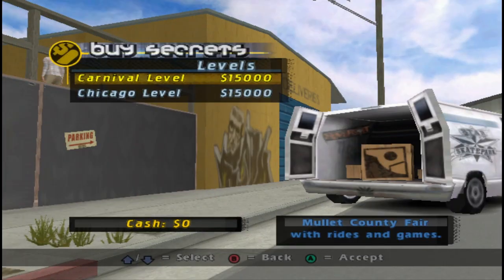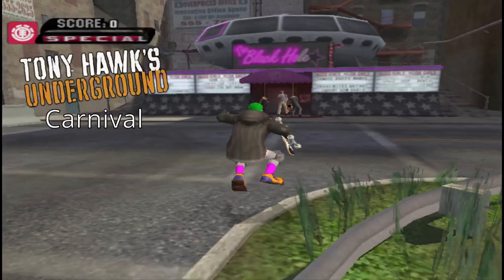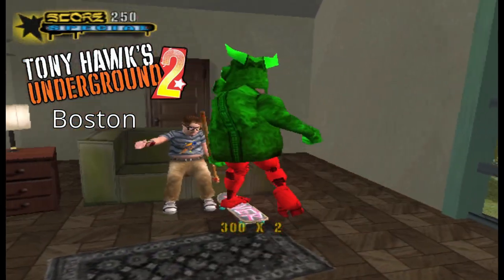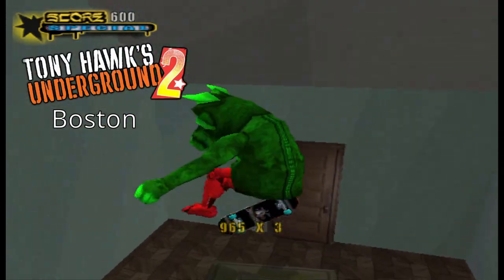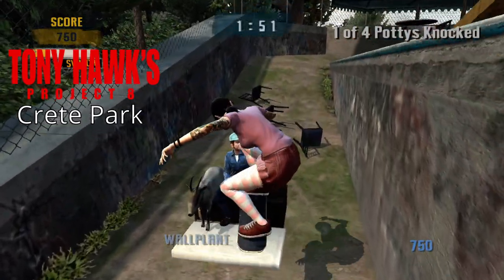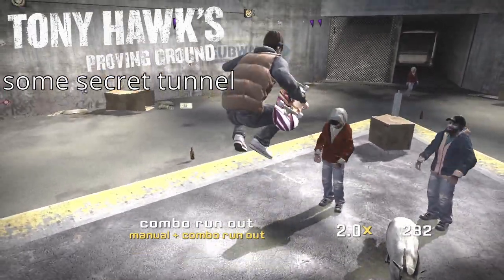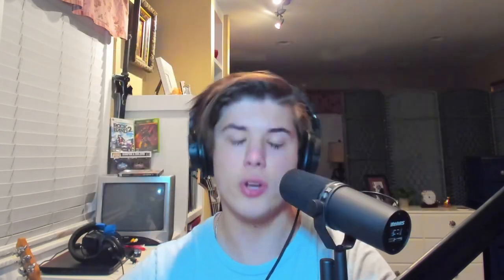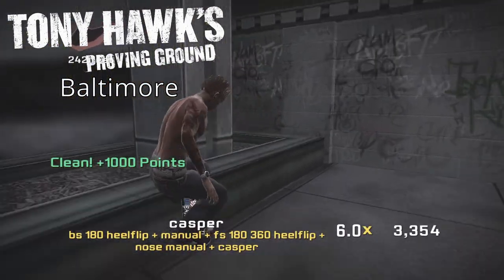Goats in Tony Hawk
I show you all of the goats that are in the Tony Hawk games...
I realize this is a shorter video but I hope you guys enjoy anyways!